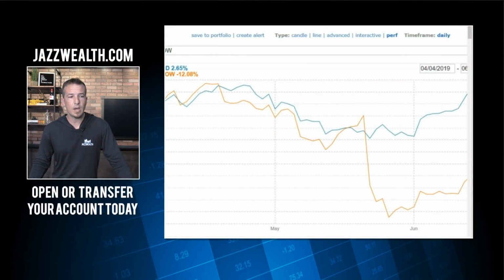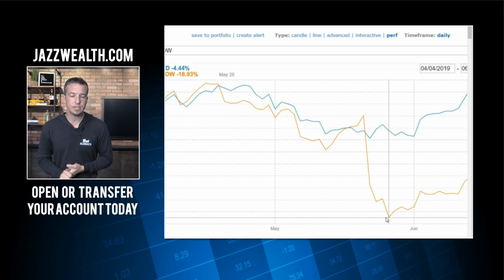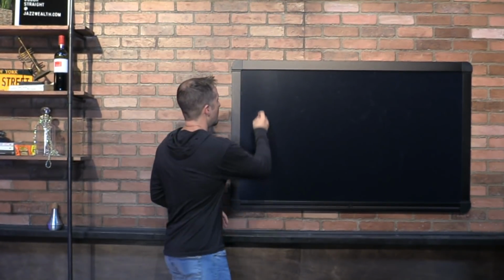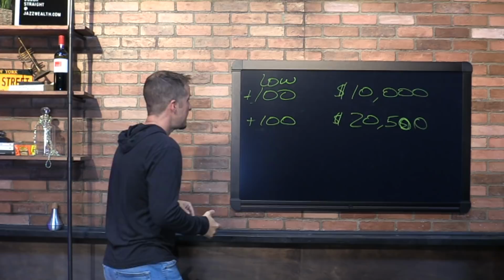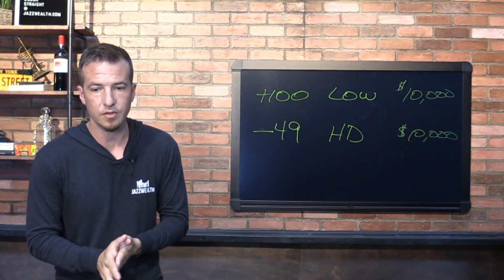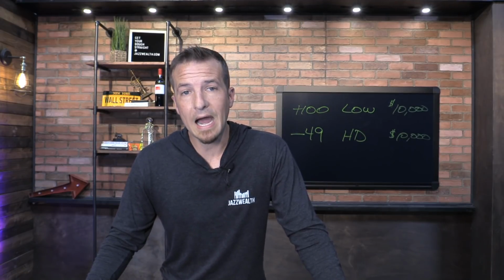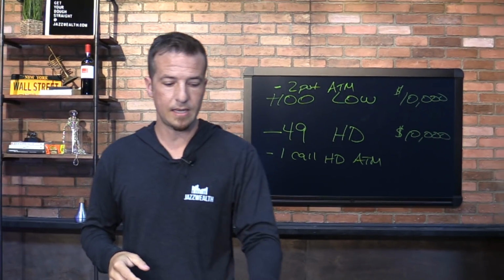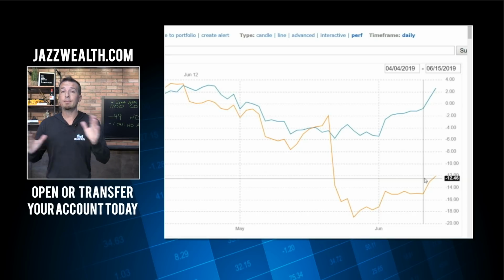👬 Special Edition How to do pairs trades. | The Closing Beat 🎵